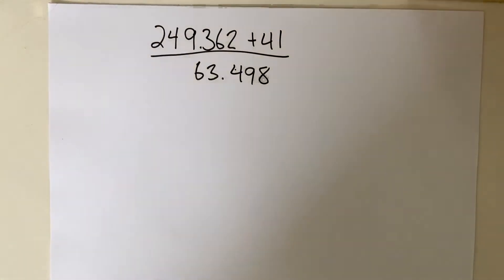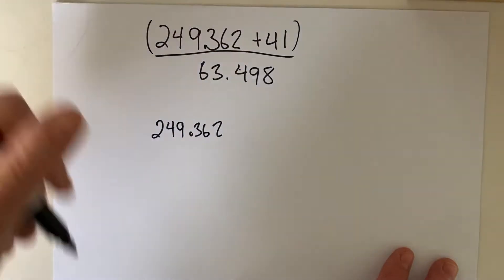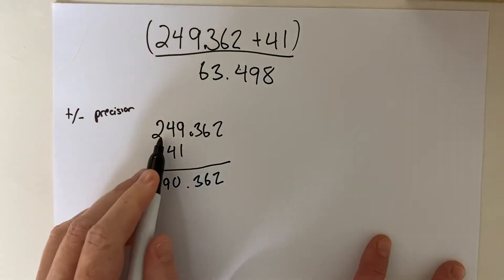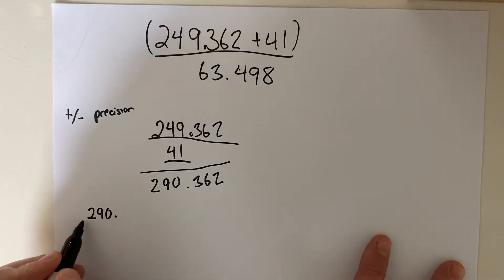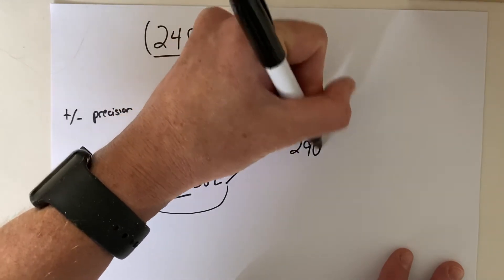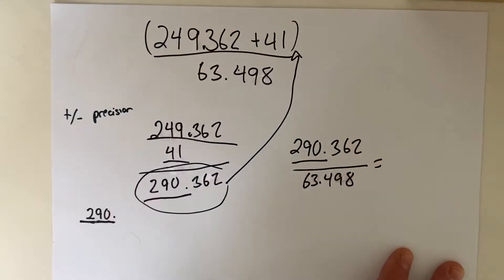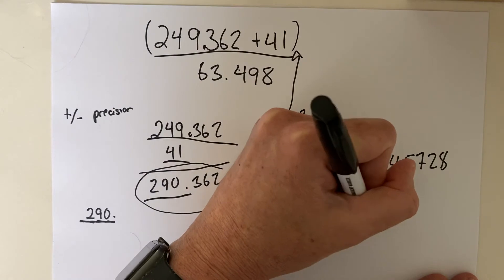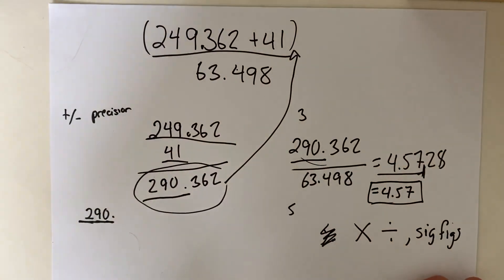Combining calculations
Sig figs (249.362 + 41)/63.498